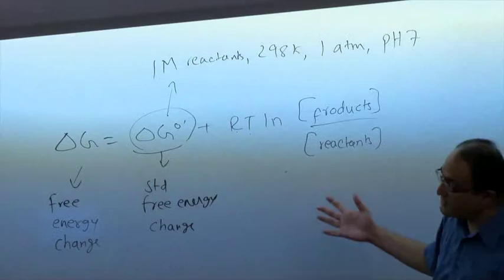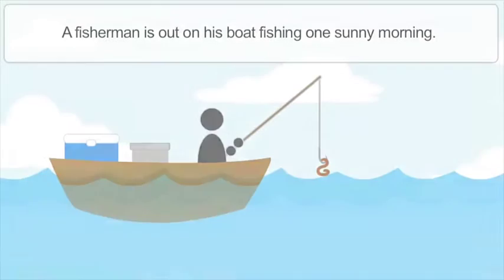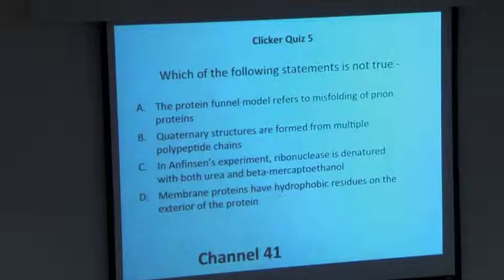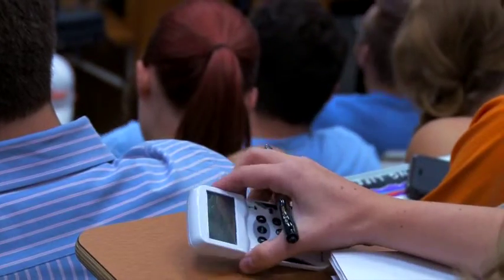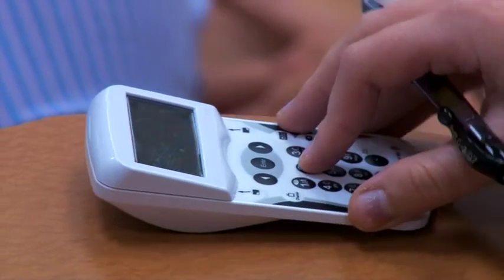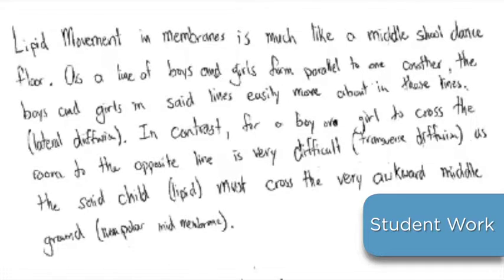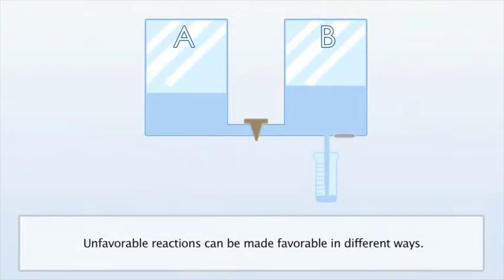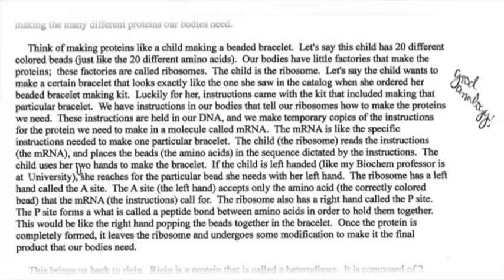OIT Faculty Spotlight: Dr. Nitin Jain - Biochemistry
Dr. Nitin Jain, an associate professor in the Biochemistry, Cellular and Molecular Biology Department, teaches a high enrollment undergraduate Biochemistry class and employs analogy-based instruction to facilitate learning of complex concepts in his course.